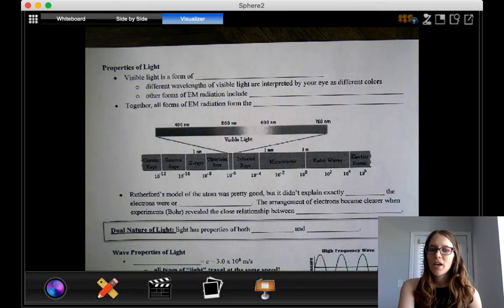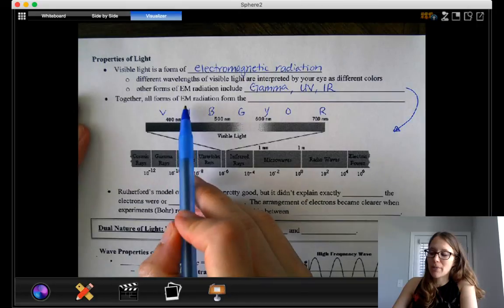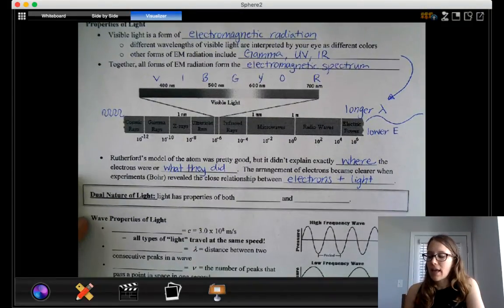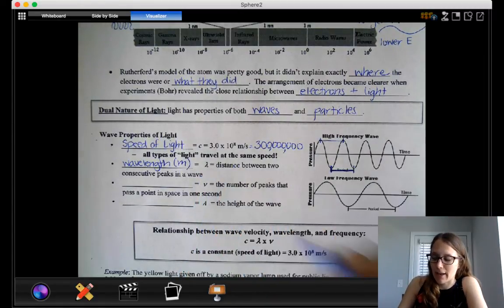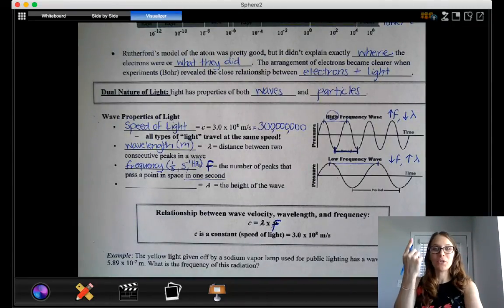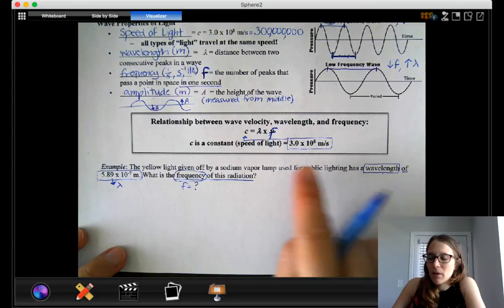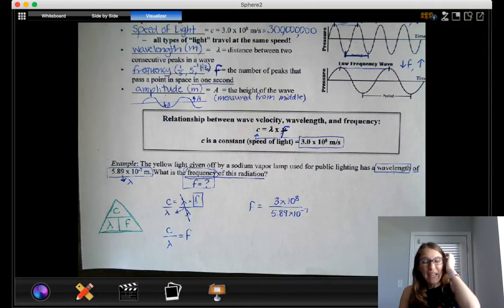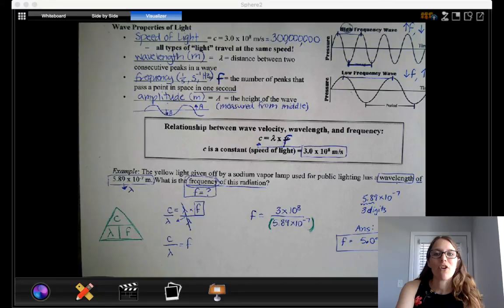Unit 2 p.3 - Speed of Light